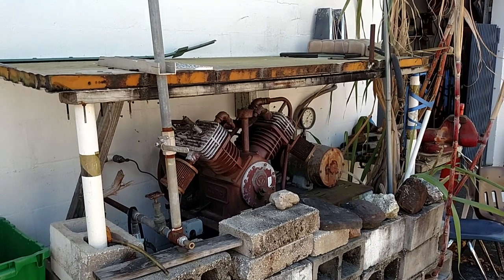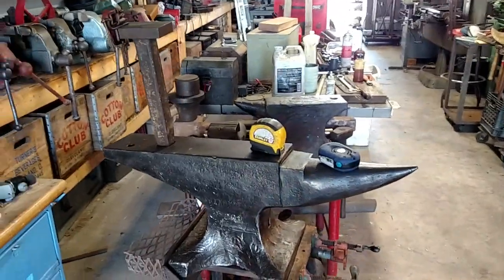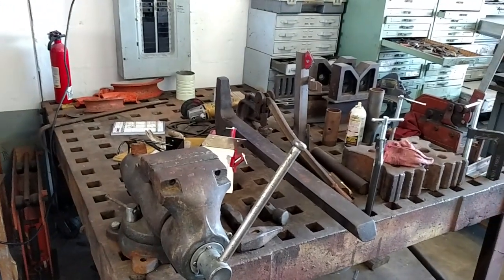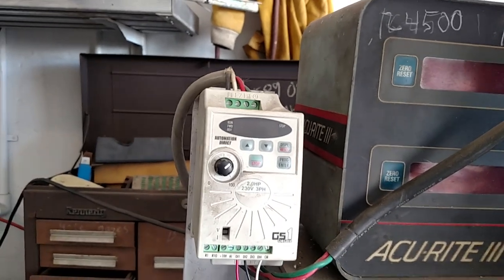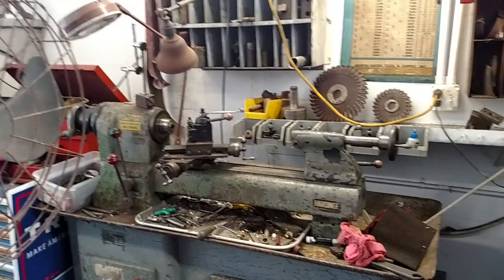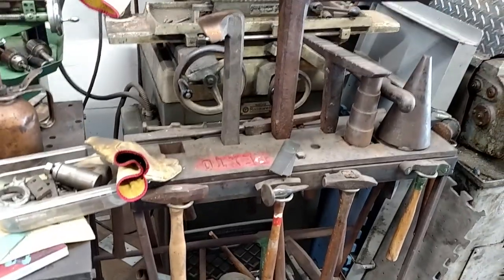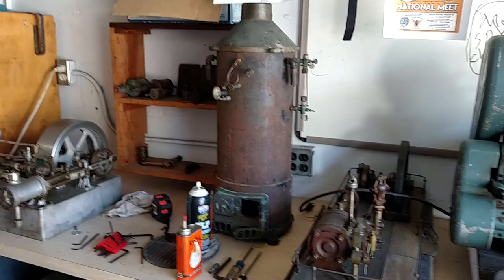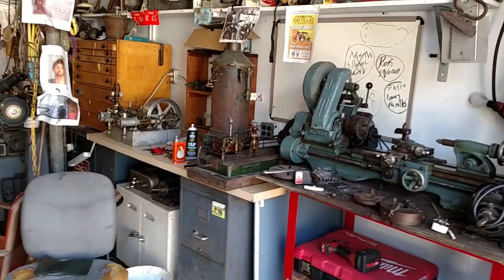shop video April 2020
this is a video of Rogers freestyle machine shop. Holly Hill, Florida